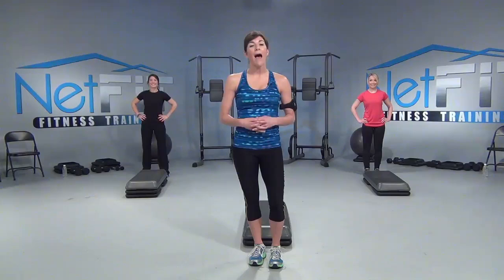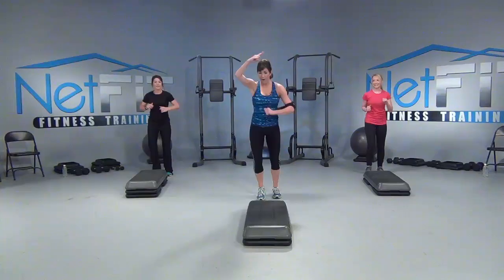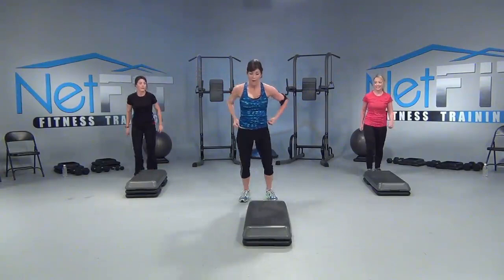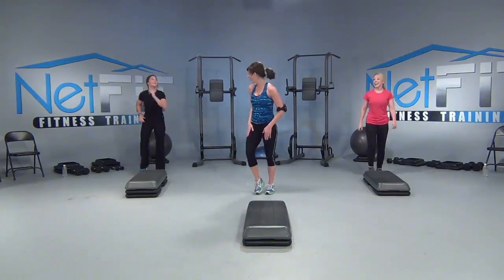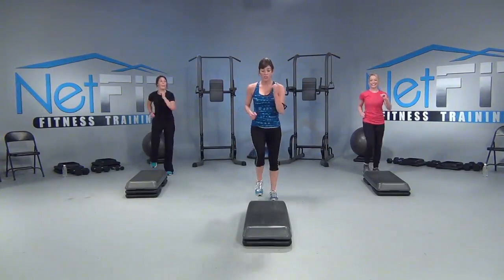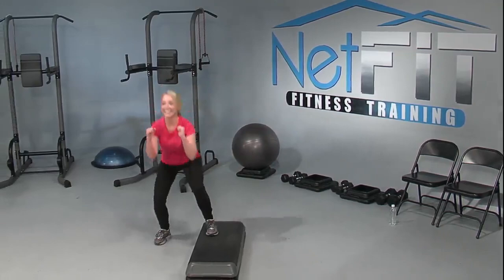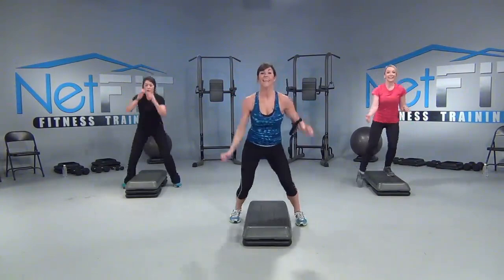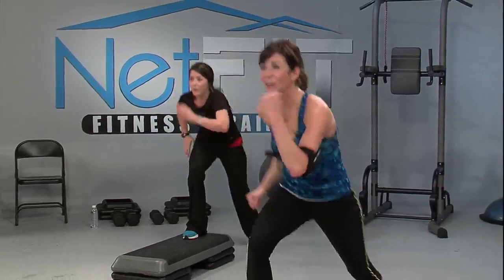NetFit.tv Step 2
Full Body:  Cardio    Equipment:  Step (optional)

Utilizing the step, this workout will burn a ton of calories and get you in amazing shape! If your goal is to burn body fat, you don't want to miss this workout!  Beginner, Intermediate and Advanced levels in each workout.